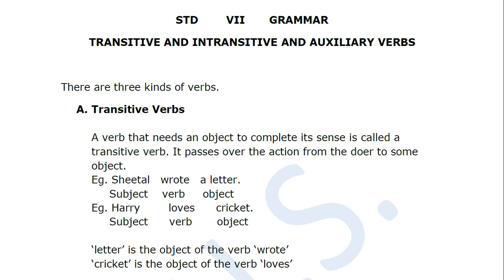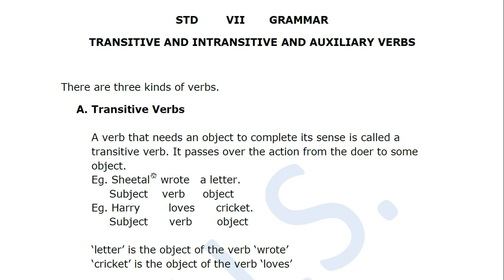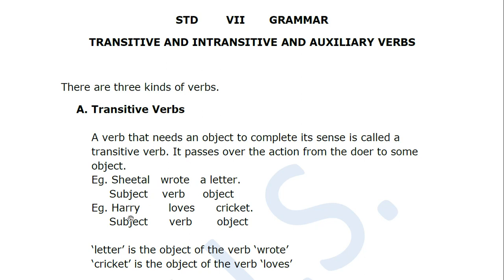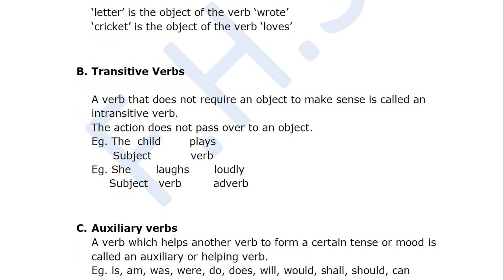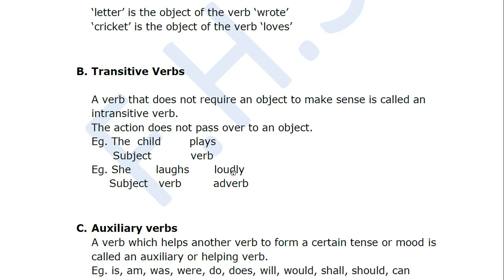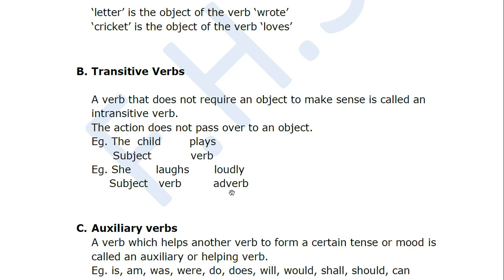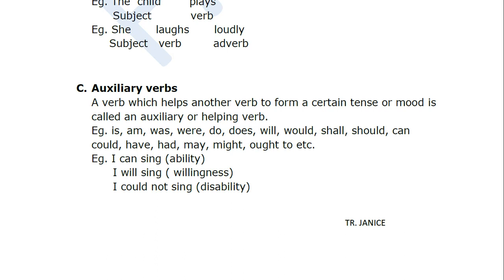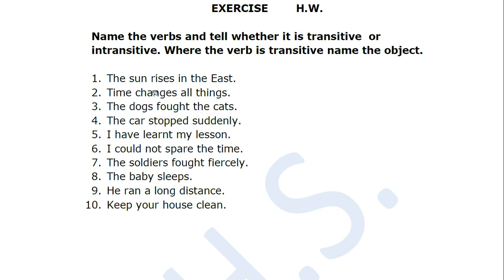std 7 transitive intransitive & auxiliary verbs